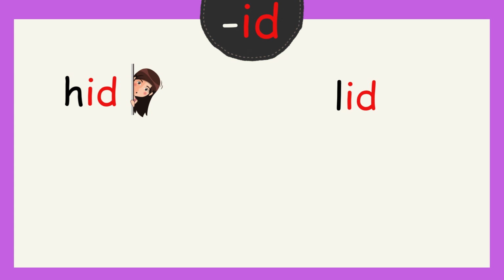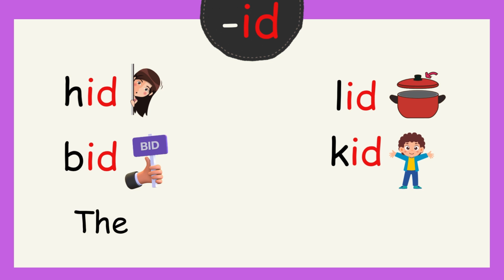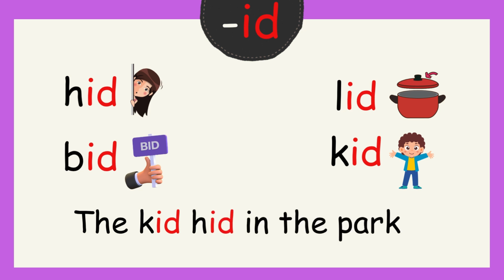Short ‘i’ Words | Learn CVC Word Families with Sentences | Phonics for Kids.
Learn Short “i” Word Families | Phonics Reading for Kids | -id, -ig, -in, -it, -ip, -ix, -ing, -ick, -ill, -ish
Short “i” Word Families with Sentences | Learn to Read |  Fun Reading Practice

Welcome to our **phonics reading lesson**!
In this video, we’ll learn **Short “i” Word Families** with examples and sentences to help kids read with confidence.
Each word family teaches children how to sound out, blend, and read words easily.

**Word families included:**

* **-id** (hid, kid, lid, did)
* **-ig** (pig, dig, big, wig)
* **-in** (pin, fin, win, tin)
* **-it** (sit, hit, bit, fit)
* **-ip** (lip, sip, dip, tip)
* **-ix** (mix, fix, six)
* **-ing** (sing, ring, king)
* **-ick** (kick, pick, sick)
* **-ill** (will, fill, hill)
* **-ish** (fish, dish, wish)

Each set comes with **simple sentences** to practice reading:
📖 *“The pig can dig.”*
📖 *“I can fix it.”*
📖 *“The fish is big.”*

👶 Perfect for preschool, kindergarten, and Grade 1 learners!
🎵 Watch, read, and learn phonics the fun way!